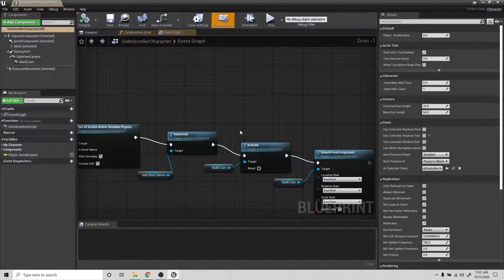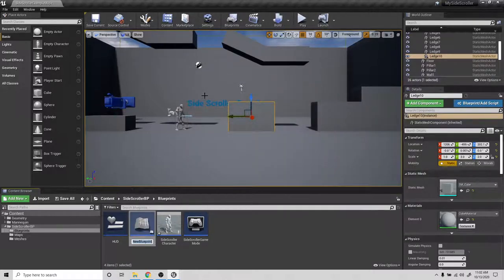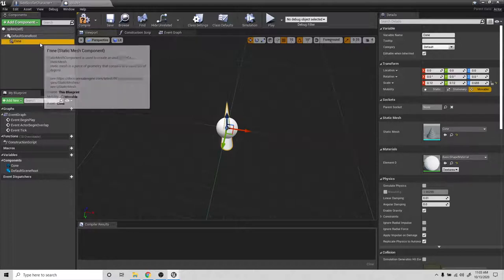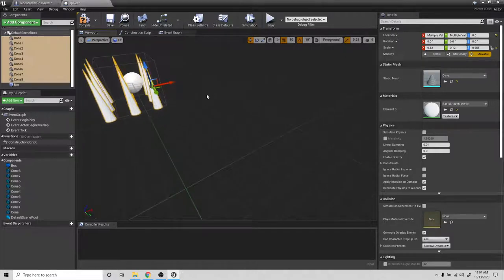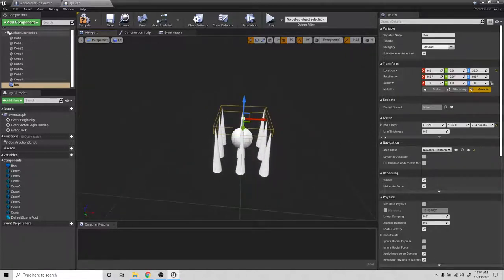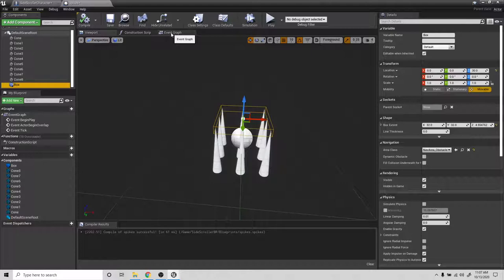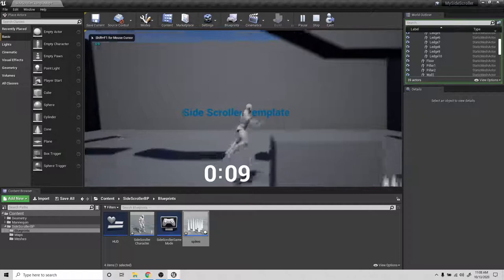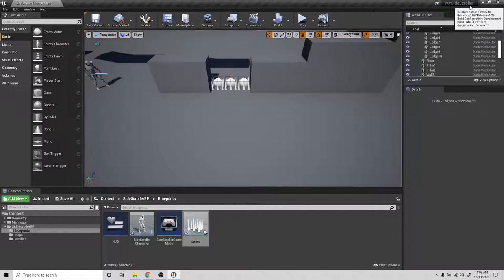Casting to Character from Another Blueprint